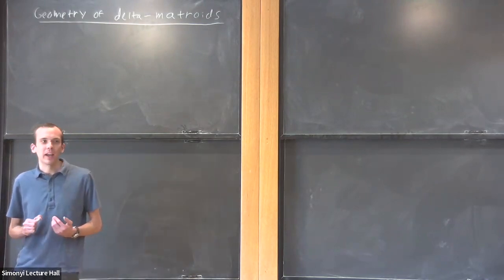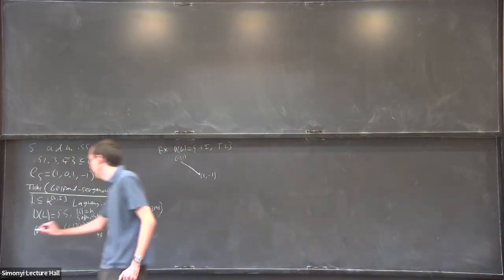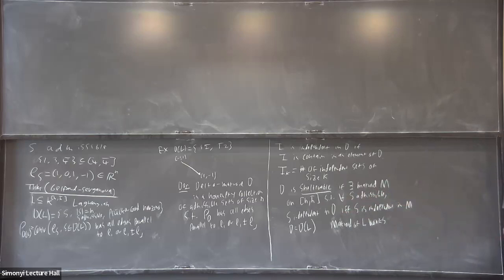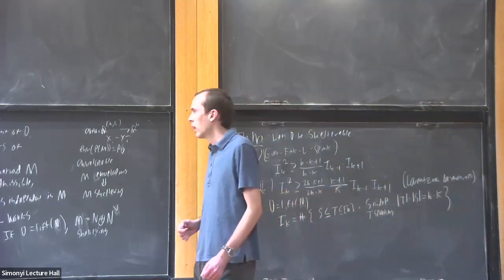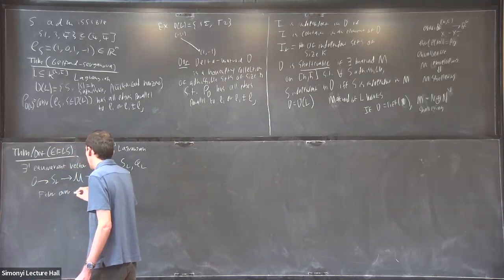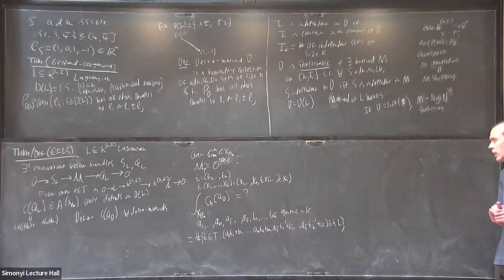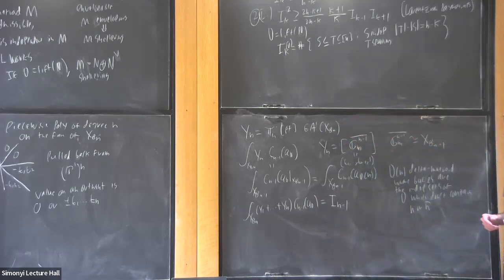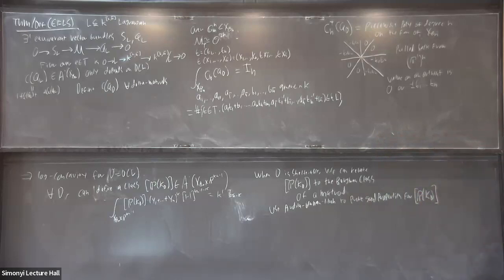Geometry of Delta-Matroids - Matt W Larson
Geometry of Matroid Workshop

Topic: Geometry of Delta-Matroids
Speaker: Matt W Larson
Date: October 25, 2024

Delta-matroids are "type B" or "type C" analogues of matroids. I will discuss how to extend a geometric construction related to matroids to delta-matroids. Using this construction, we prove the ultra log-concavity of the number of independent sets of a large class of delta-matroids. This gives inequalities which are new even for matroids. Joint work with Chris Eur, Alex Fink, and Hunter Spink.